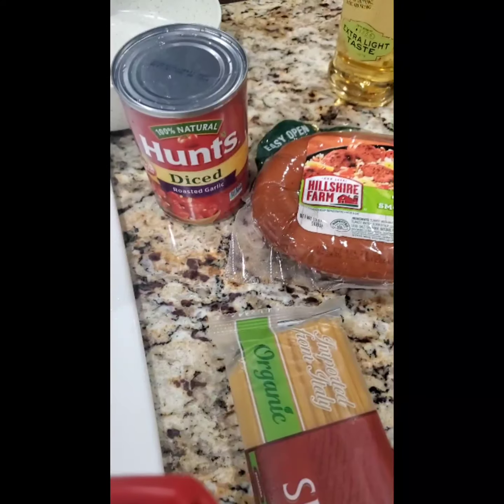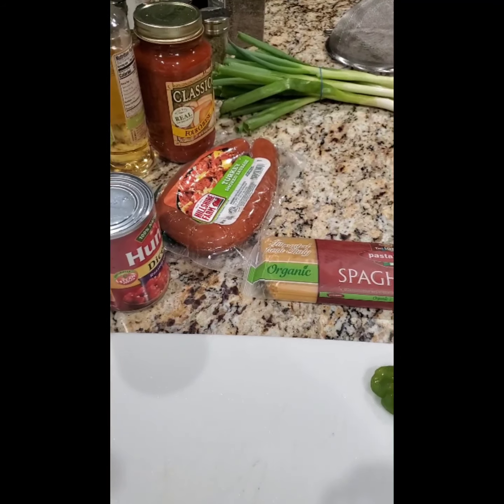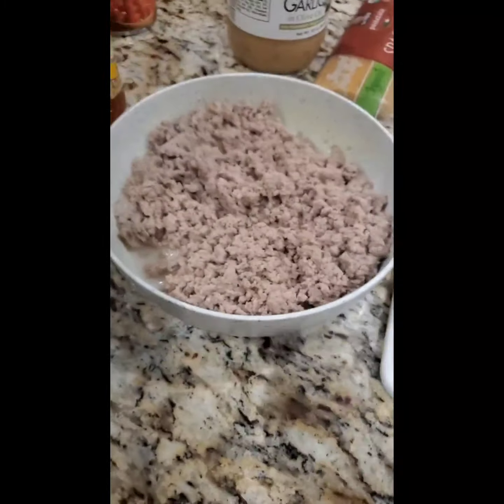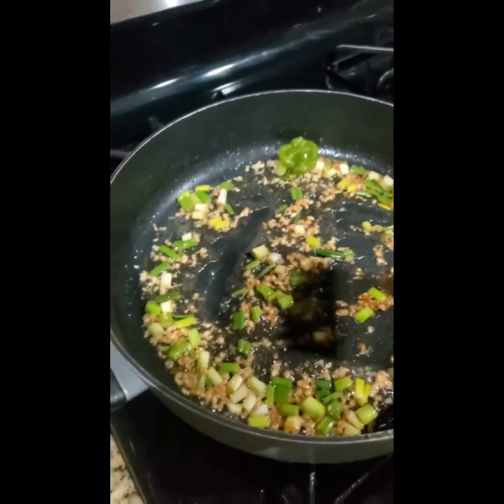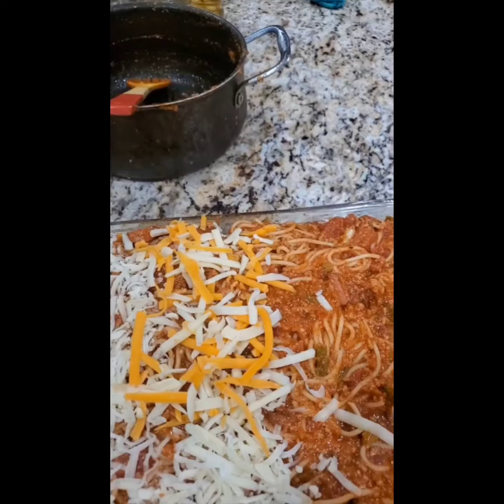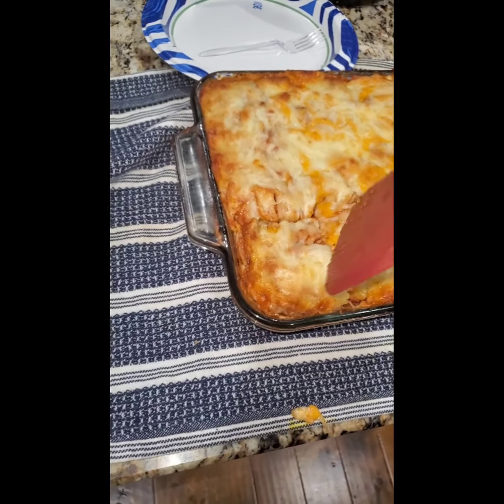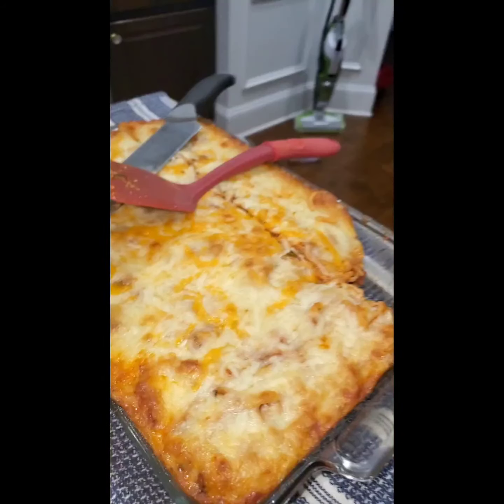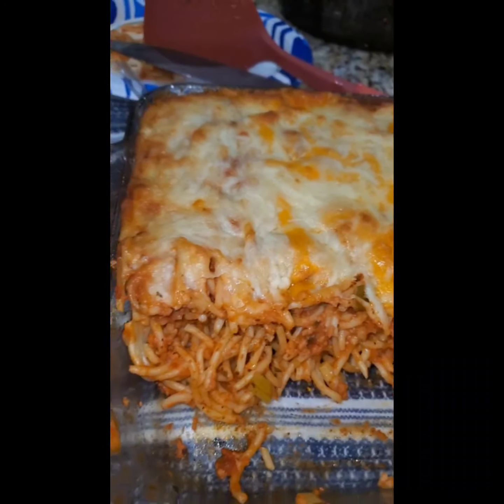How to make Spaghetti Bake 😋. You will never eat Spaghetti the other way again!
There is a section of the video that was not recorded.  I have no idea what I did. But anyway, the main parts are all here. Trust me, you're gonna love this one! Delicious 😋